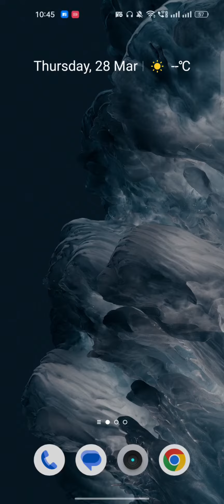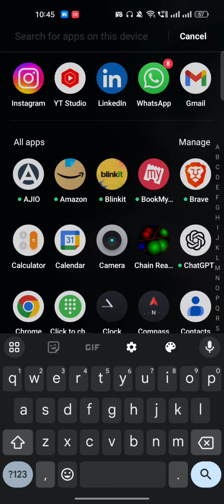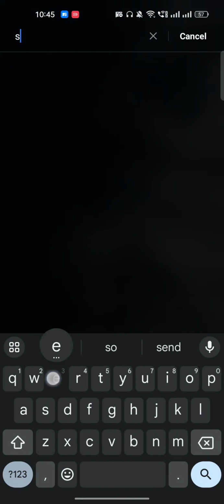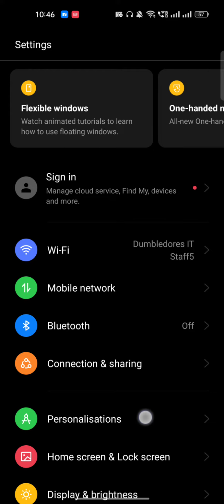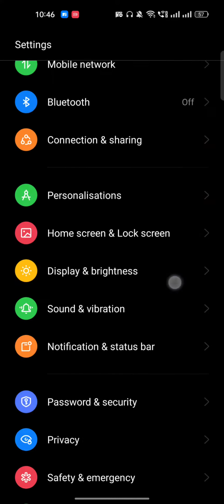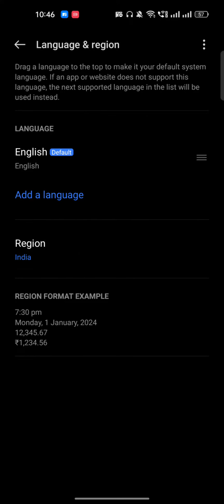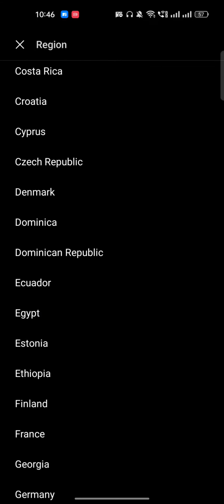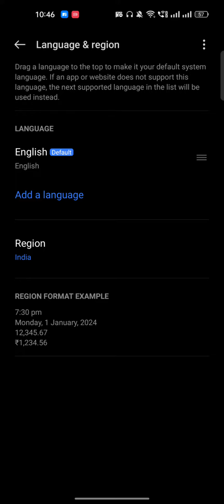HOW TO CHANGE COUNTRY ON ANDROID EASY (2024) FULL GUIDE